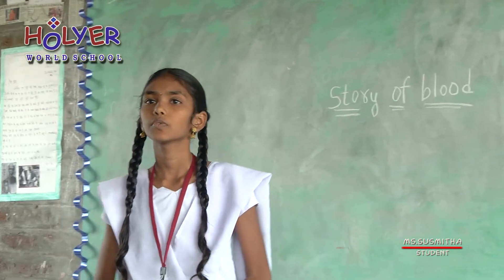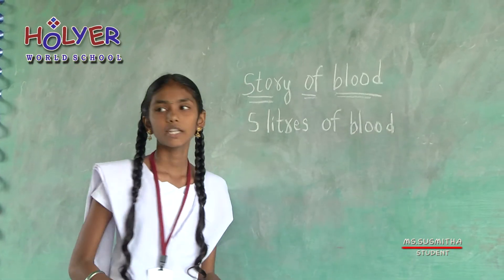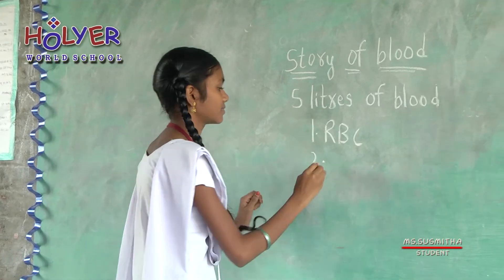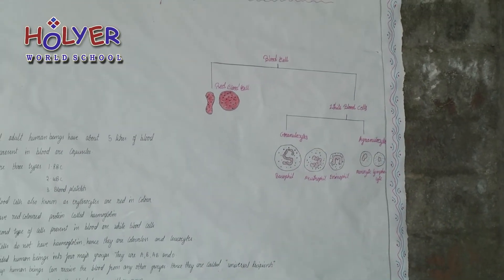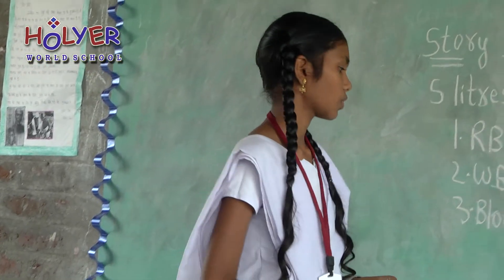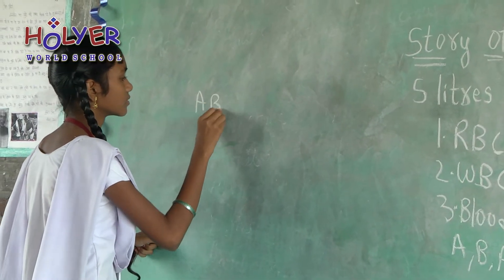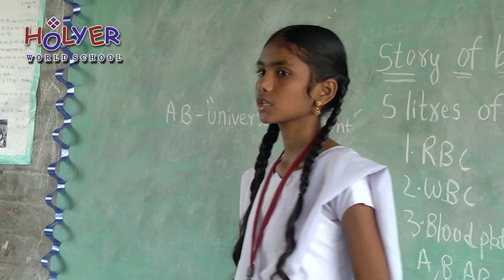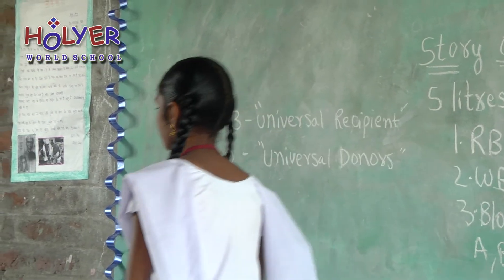Story of Blood/9th class SSC/NCERT SYLLABUS/MS.SUSHMITHA//HOLYER WOLD SCHOOL